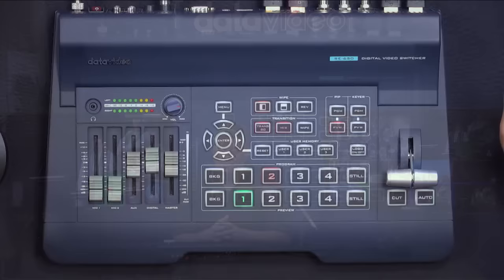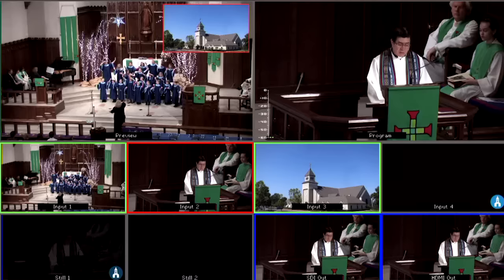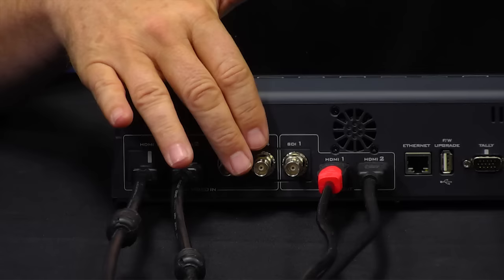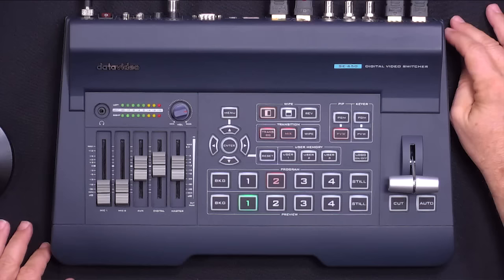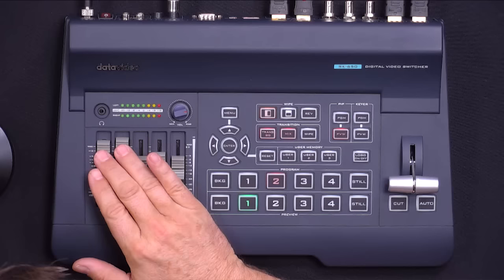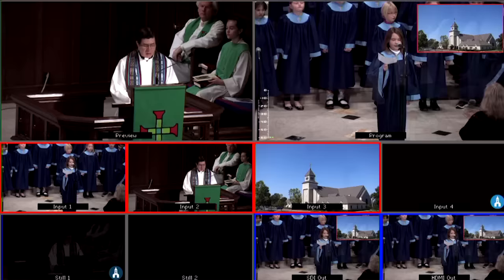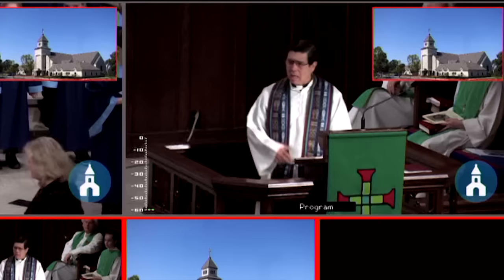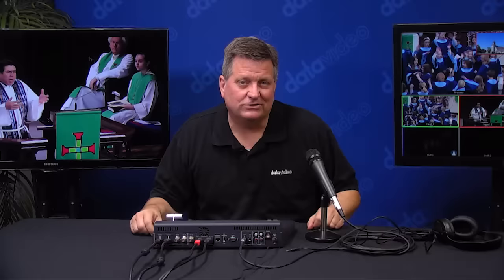Introducing: Datavideo SE-650 HDMI/SDI HD Video Switcher w/ Built-in Audio Mixer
Mix video and audio professionally with 2 SDI inputs, 2 HDMI inputs, and a convenient, built-in audio mixer.

The Datavideo SE-650 Switcher is the perfect solution for small 4-camera productions like churches, school broadcasts, podcasts, and more. Despite its small footprint, the SE-650 comes with BIG features, such as chromakey, lumakey, and its built-in audio mixer with independed audio level adjustment. Get your production started quickly and affordably with the SE-650.